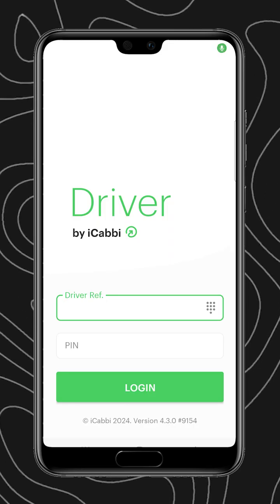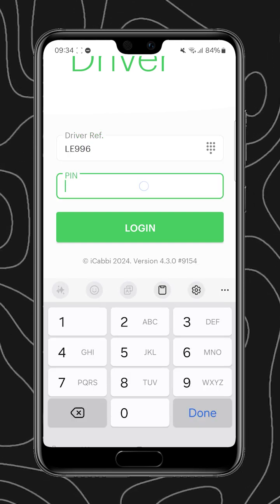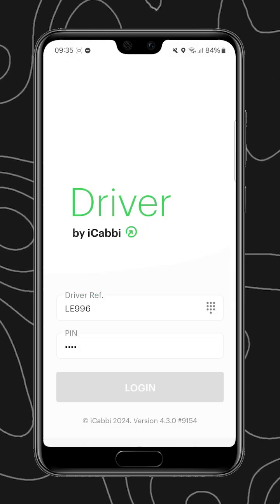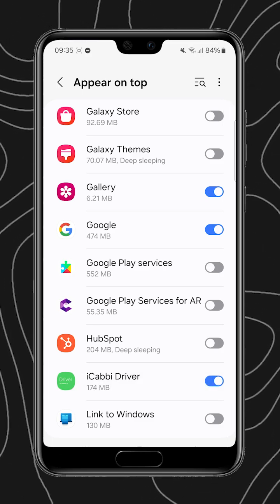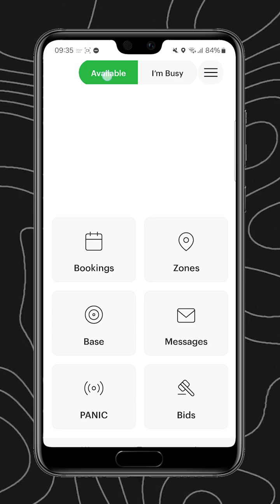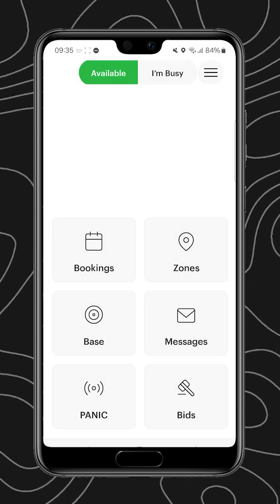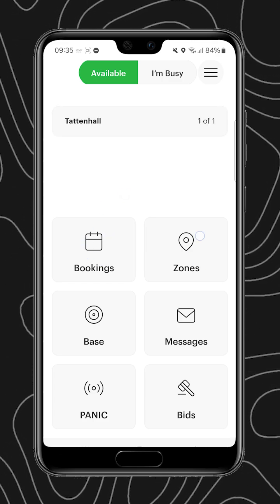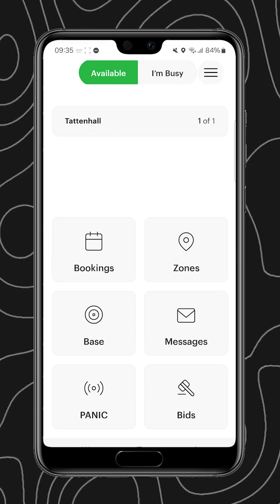Take Me — Icabbi driver app download (02)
iCabbi Driver App: Login & Dashboard Overview | Quick Guide

In this video, we show you how to log in to the iCabbi Driver app and give a brief overview of the dashboard.

Step 1: Enter your driver reference number and PIN (provided by the company) to log in.
Step 2: You'll see some essential disclaimers to grant the app permission to appear on top of other apps.
Step 3: Once logged in, you'll arrive at the dashboard, where you can access features such as bids, bookings, zones, driver earnings, and more.

There, you’ll also see six primary tabs for:
- Bookings
- Zones
- Base
- Messages
- Panic
- Bids

Additionally, learn how to set your availability status with two options: "Available" and "I'm Busy."

Or visit takeme.taxi